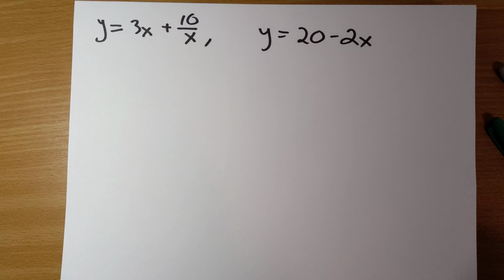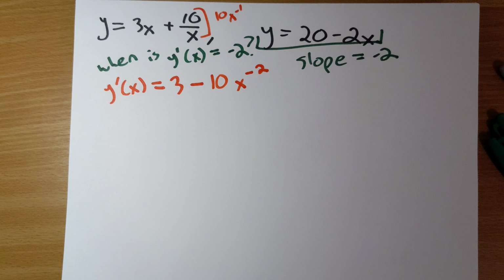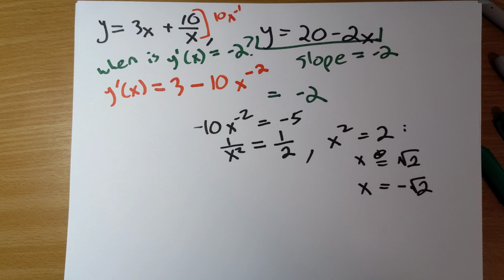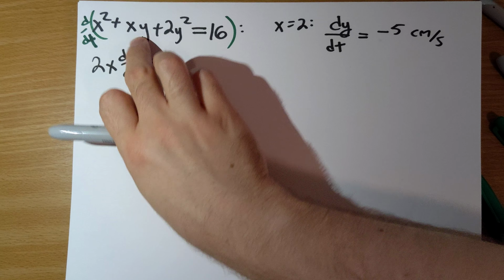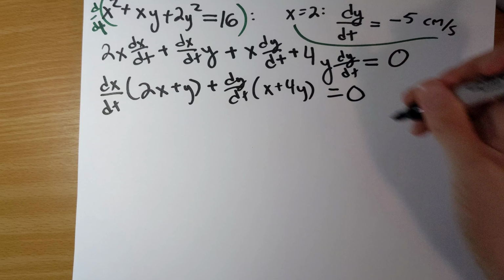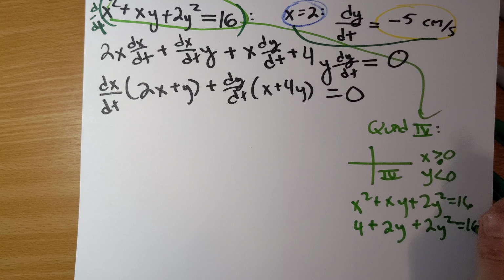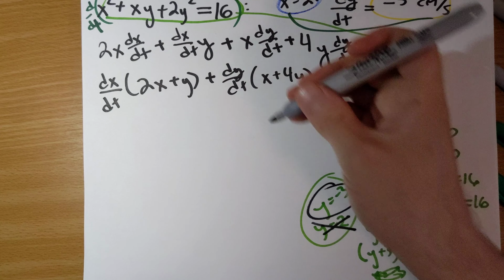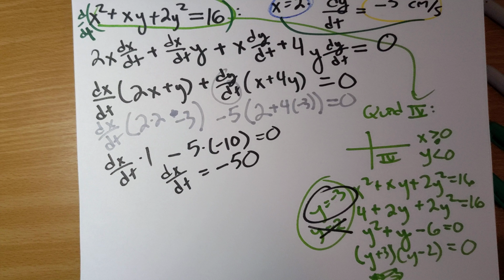135/151 test 2 review: #43-#44